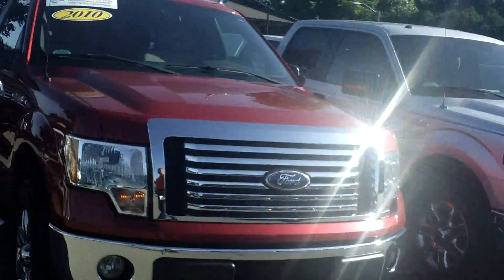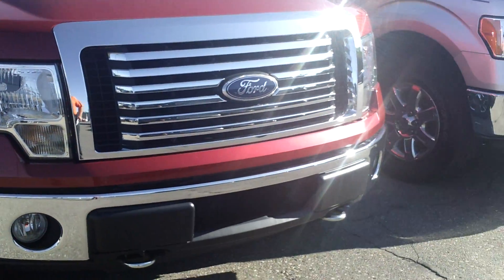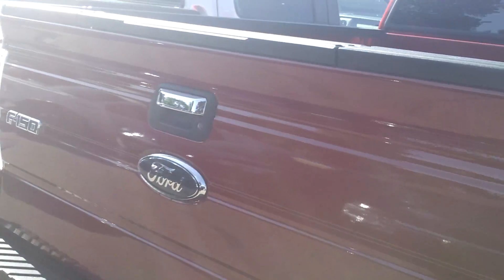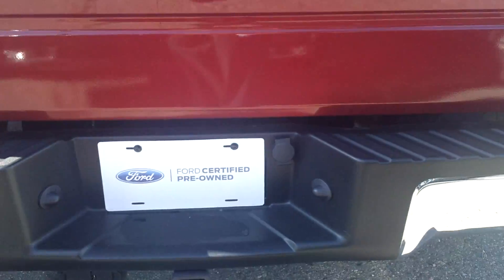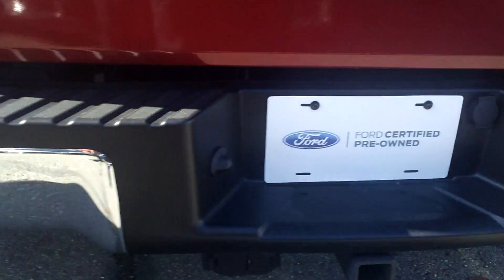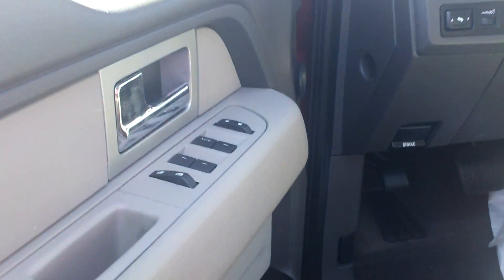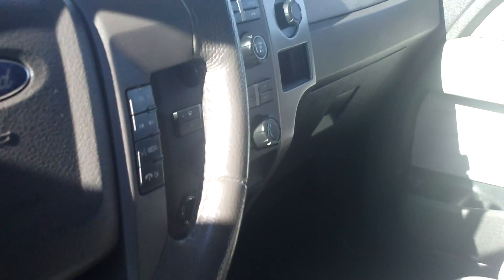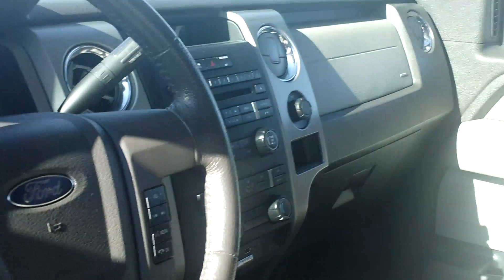2010 F-150 for Dan by Ted Coons at Skalnek Ford